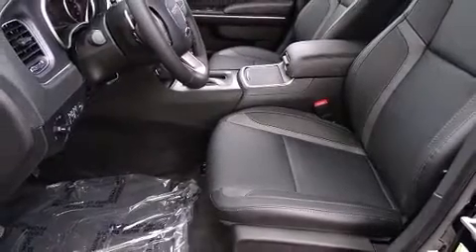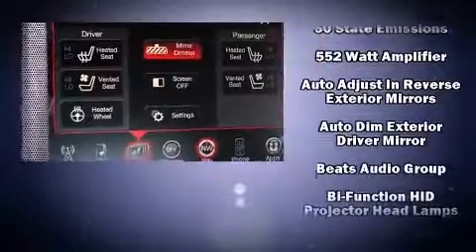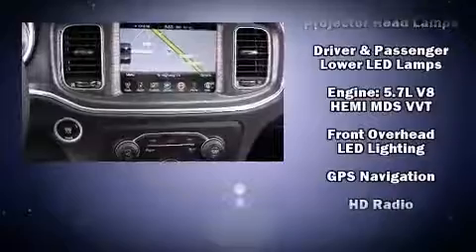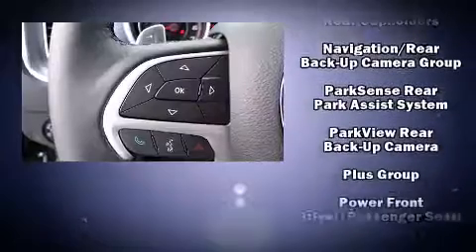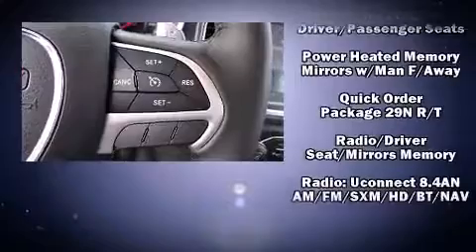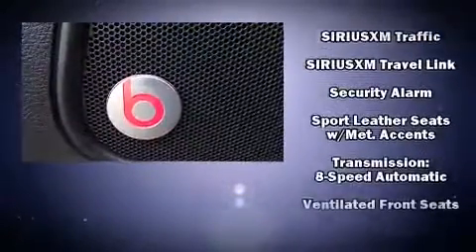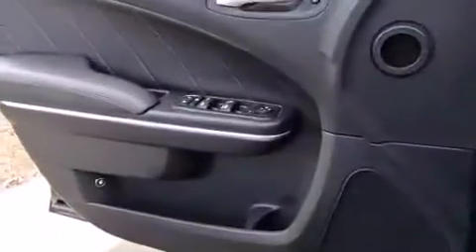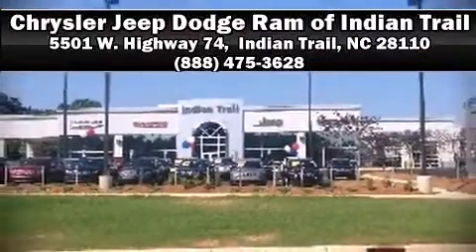2015 Dodge Charger R/T in Indian Trail, NC 28110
5501 W. Highway 74

Climb inside the 2015 Dodge Charger. This 4 door, 5 passenger sedan will allow you to take command of the road with confidence! Smooth gearshifts are achieved thanks to the powerful 8 cylinder engine, and for added security, dynamic Stability Control supplements the drivetrain. Comfort and convenience were prioritized within, evidenced by amenities such as: a built-in garage door transmitter, a trip computer, automatic dimming door mirrors, tilt and telescoping steering wheel, remote keyless entry, cruise control, and voice activated navigation. Features such as automatic climate control and leather upholstery prove that economical transportation does not need to be sparsely equipped. Rear passengers enjoy the seat heating functionality, keeping them warm during the winter months. With high intensity discharge headlights illuminating your path, you'll always appreciate maximum visibility. Dodge also prioritized safety and security with features such as: head curtain airbags, front SIDE impact airbags, traction control, anti-whiplash front head restraints, a security system, and 4 wheel disc brakes with ABS. Brake assist technology provides extra pressure when applying the brakes. Our team is professional, and we offer a no-pressure environment. They'll work with you to find the right vehicle at a price you can afford. Stop by our dealership or give us a call for more information.